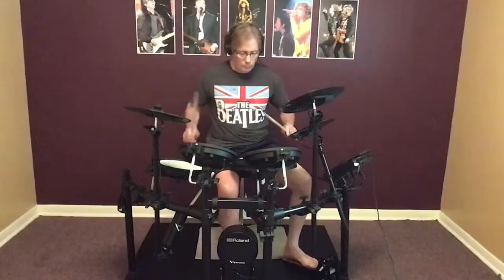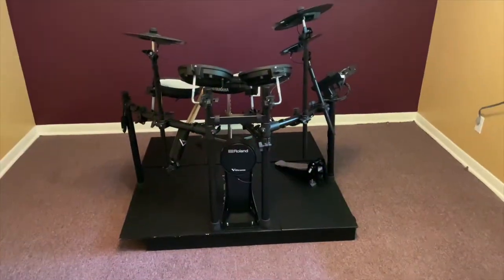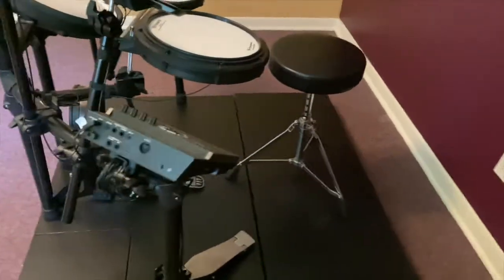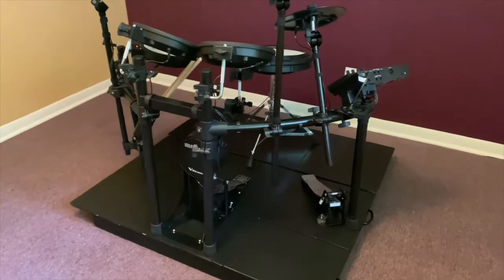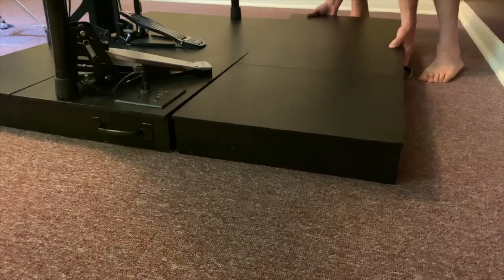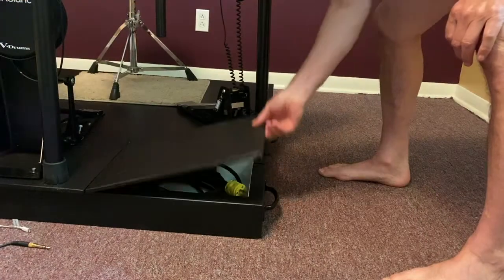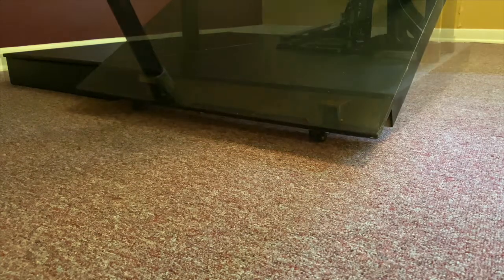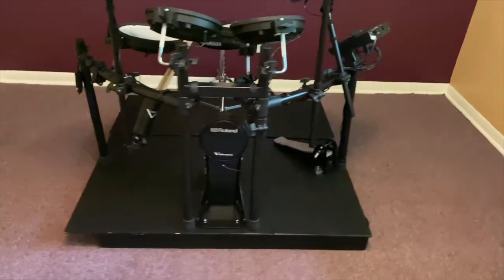Electronic Drum Kit Riser Assembly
This video provides an overview of a electronic drum kit riser system.  The system provides a 4" lift, semi-permanent storage of the kit, hidden compartments, wheels, handles, and wiring for a pair of duplex receptacles.  It provides a good look on stage and a simple transport system for your kit.